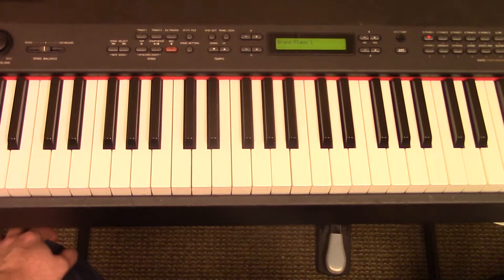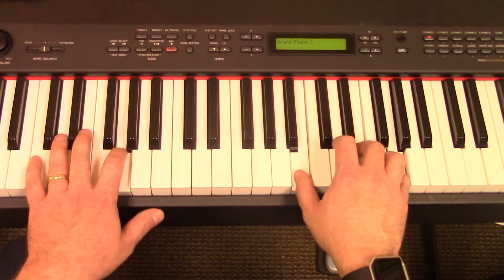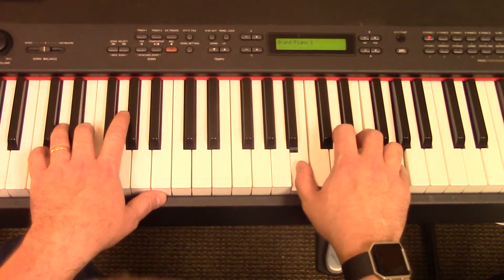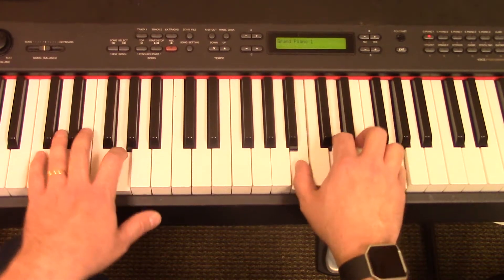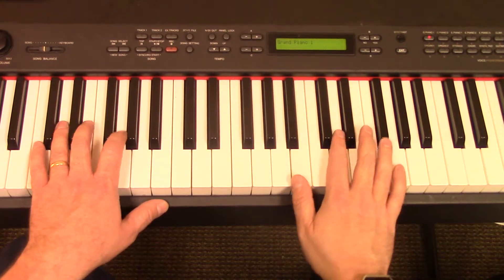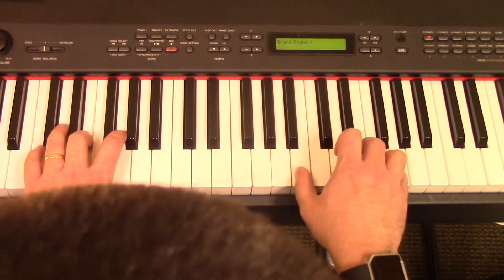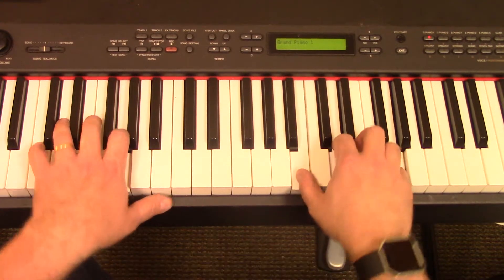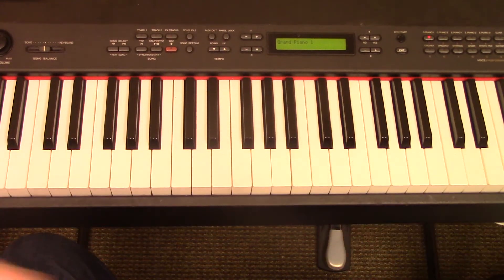Lesson 12, Em, How Great Is Our God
Modern worship song, and part of a piano lesson series.  Uses G, C, D, and Em chords.  Unlike most piano methods, my goal is to get you up and playing as quickly as possible, with some basic chords and basic accompaniment patterns.  From there, if you work through the lessons you’ll learn a lot of music theory, more chords, more keys, more accompaniment patterns, etc., eventually getting into solo arrangements and more complex playing.  Have fun!